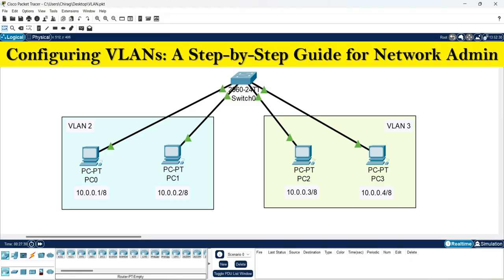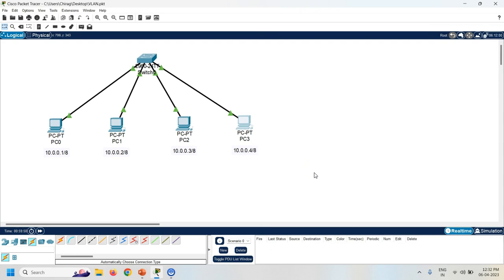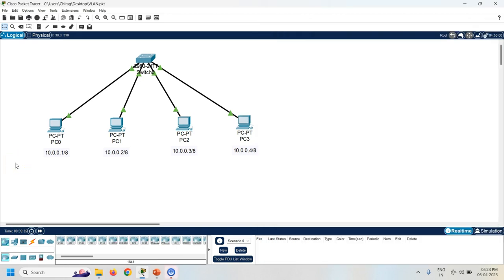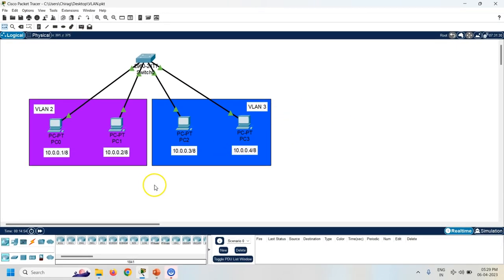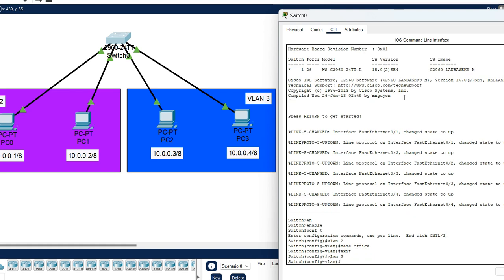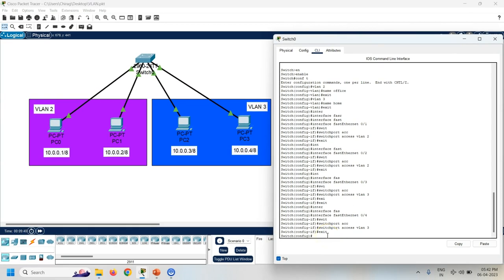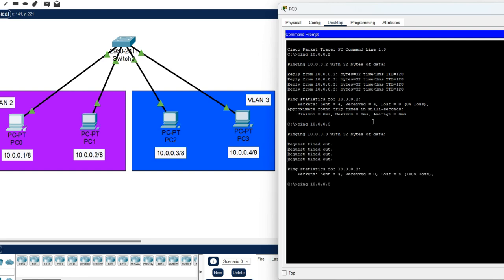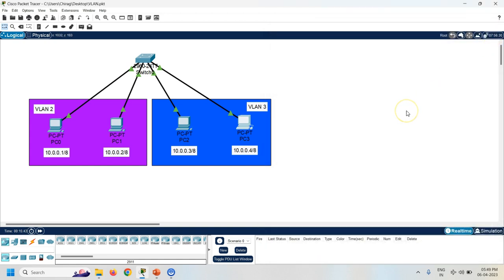VLAN configuration step by step | How to configure VLAN | VLAN configure in packet tracer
VLAN configuration step by step | How to configure VLAN | VLAN | VLAN configure in packet tracer | How to configure VLAN in packet tracer | Configuring VLANs step by step guide for network admin | VLAN configure in Cisco switch step by step

In this video, I have explained how to configure VLAN step by step.

Learn How to Set Up VLANs in Minutes - Secrets Revealed!
"Unlock the Secret to Perfect VLAN Configurations!"
"Secrets to Configuring a VLAN Revealed: Step by Step Guide!"
"Learn How to Configure VLANs - Unveiling the Mystery of VLANs in Packet Tracer!"